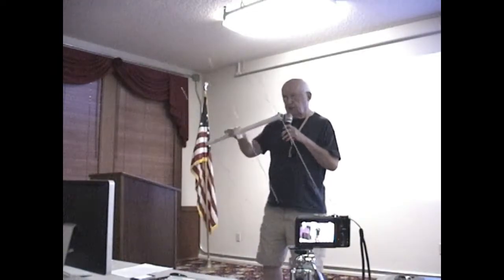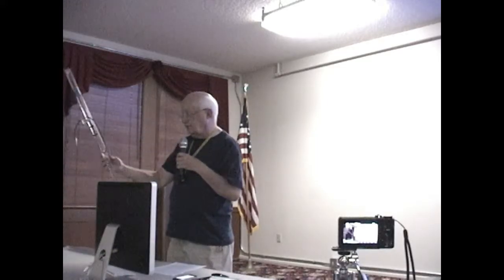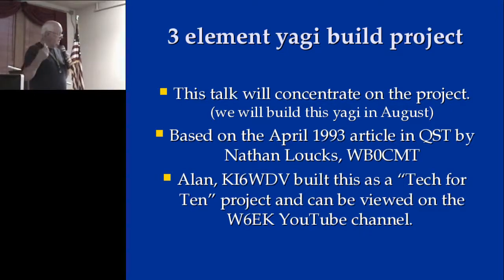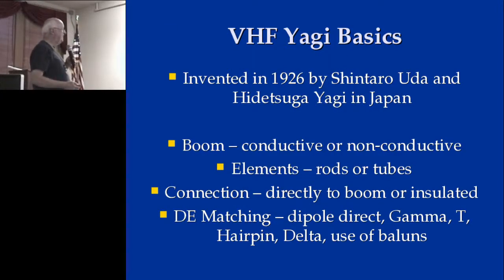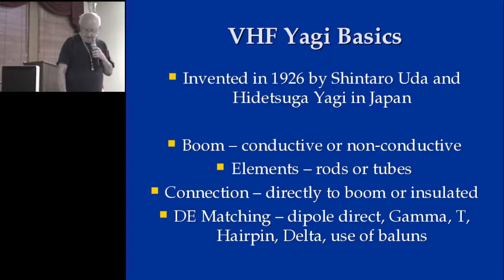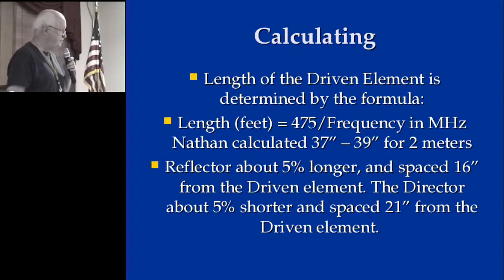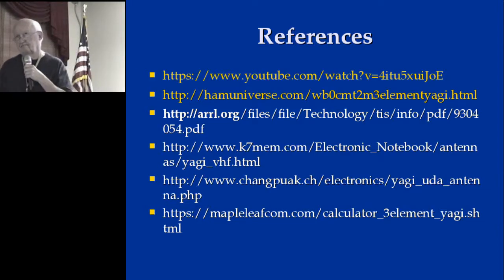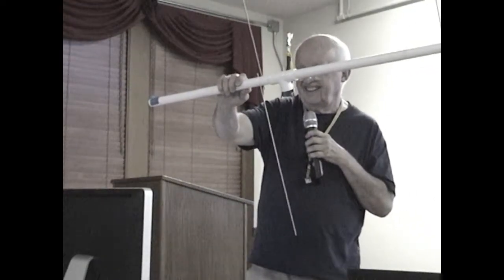14 July 2017 SFARC Main Presentation, part 2 - VHF Antennas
For the second part of the July main presentation, Carl WF6J gives us a review of the 2 meter, 3 element (most of the time!), beam antenna design.  The club will be building these antennas at our August 2017 meeting.

Note: the first part of the presentation was done without the benefit of the PowerPoint slide projector, which we managed to fix a few minutes into Carl's talk.  Apologies for the interruption.